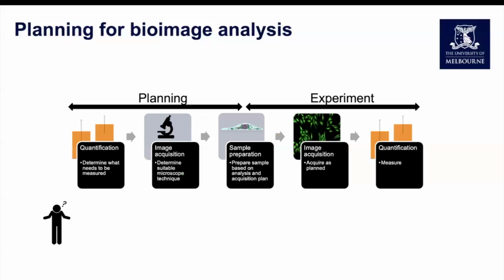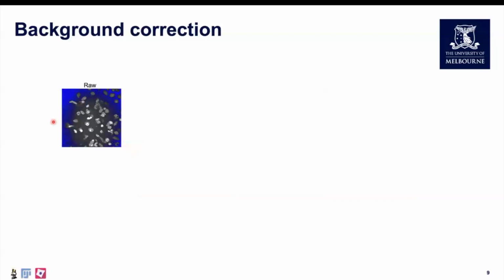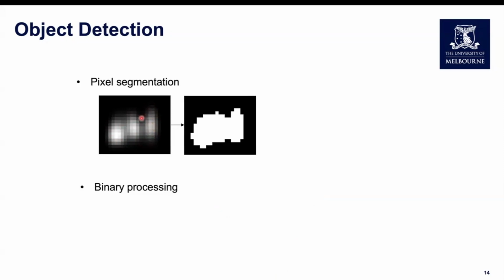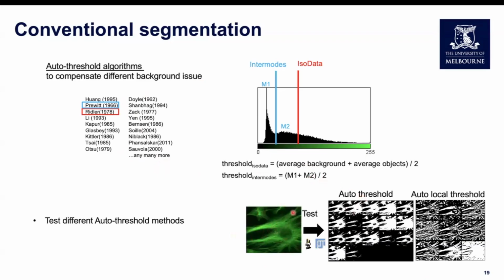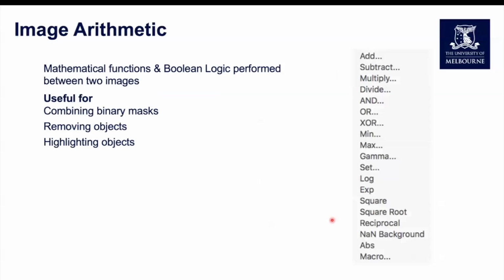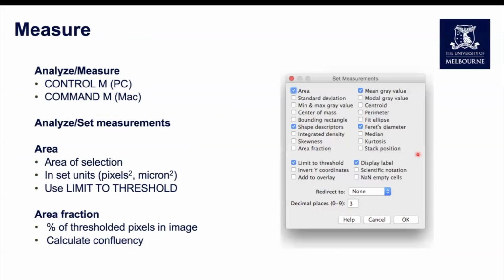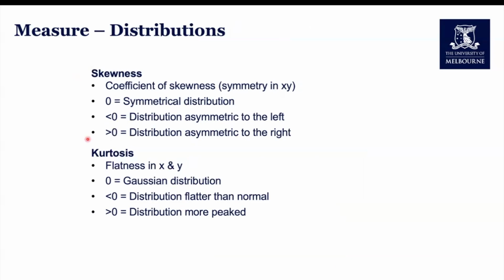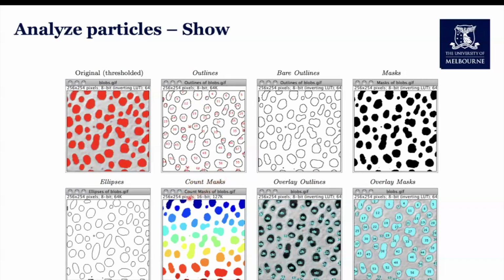Fundamentals of Image Quantification